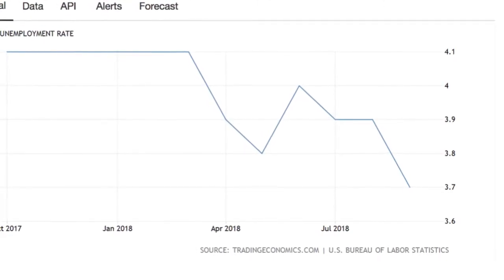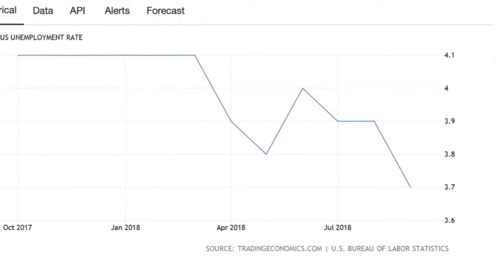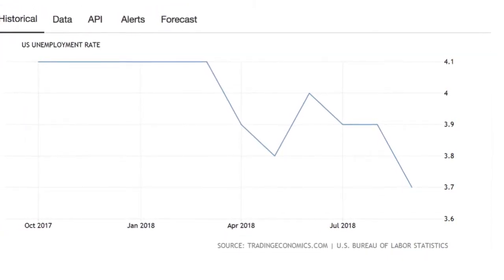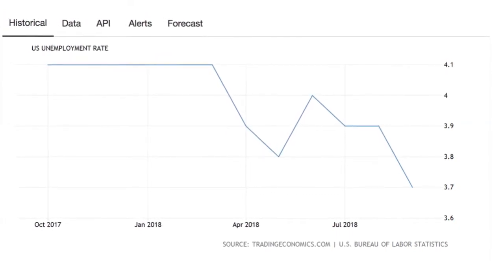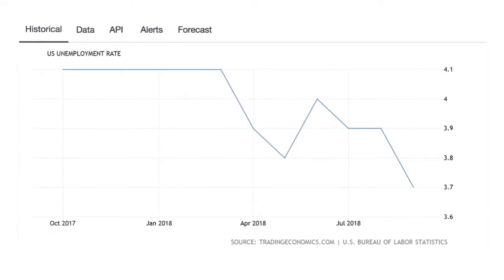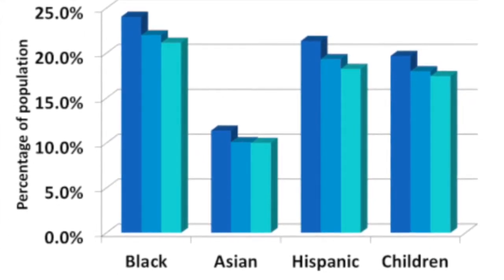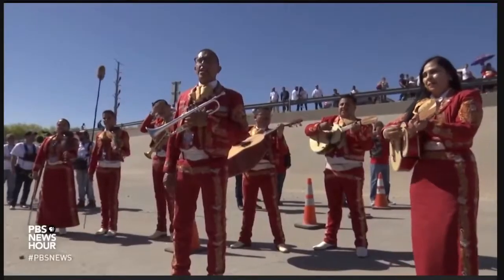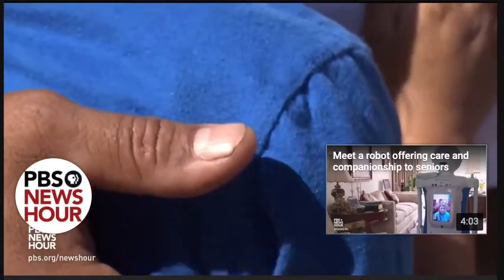Allegory of good and bad gov.